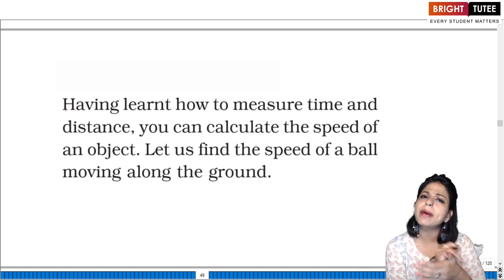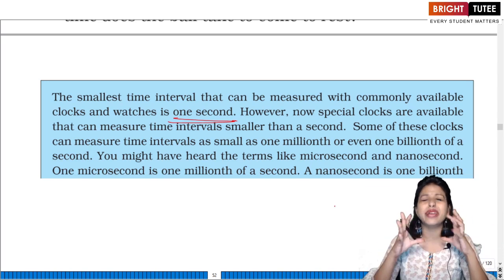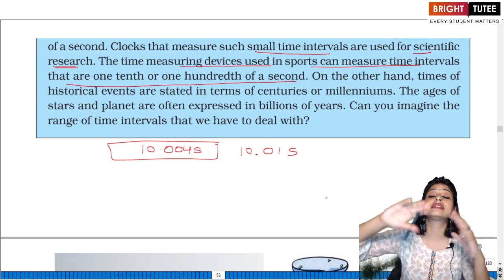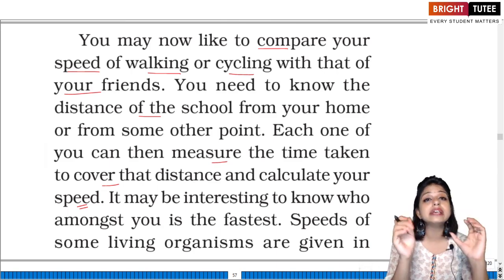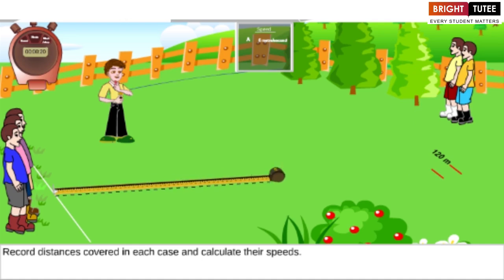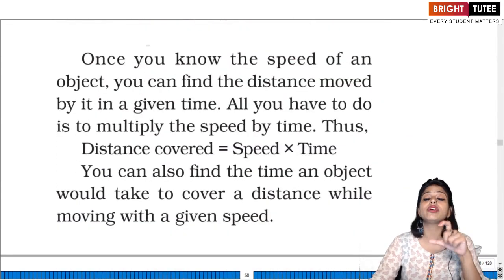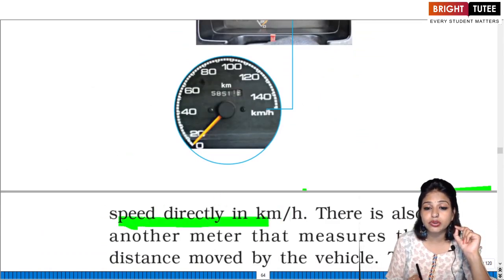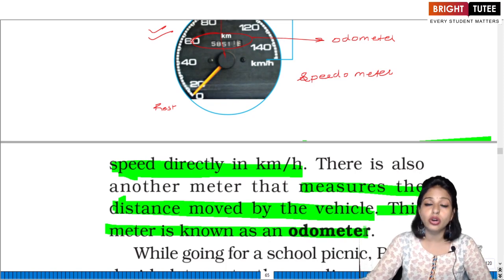04 1 Measuring Speed Part 1